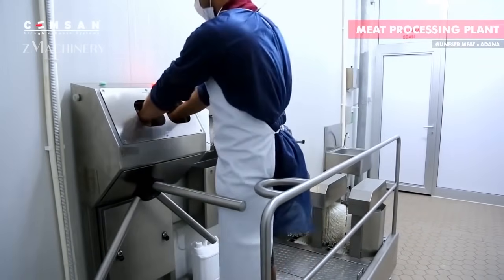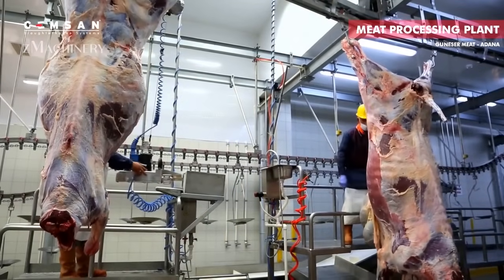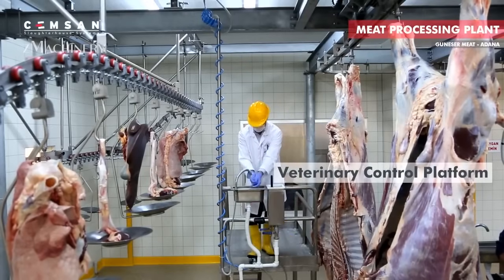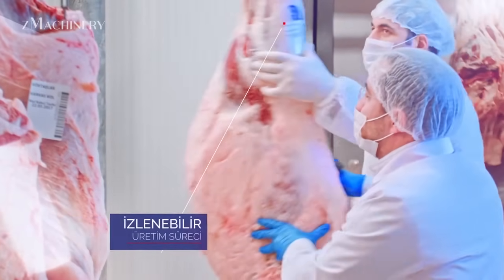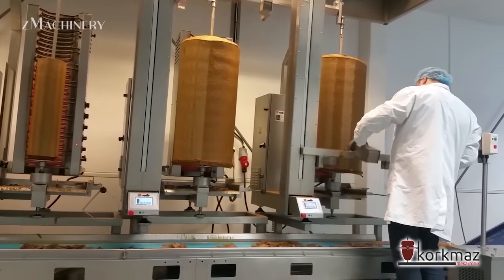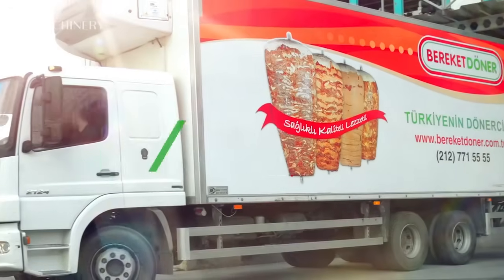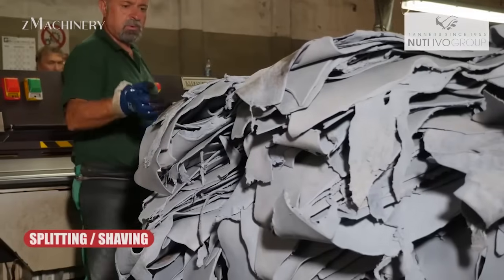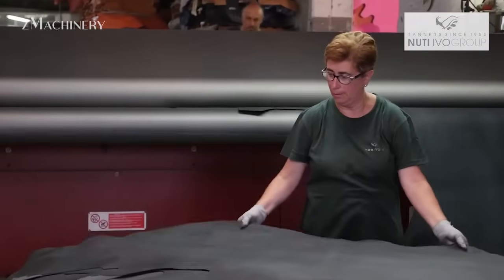Million Dollars Cow Slaughter & Beef Processing Factory - Leather Tanning Technology & Process